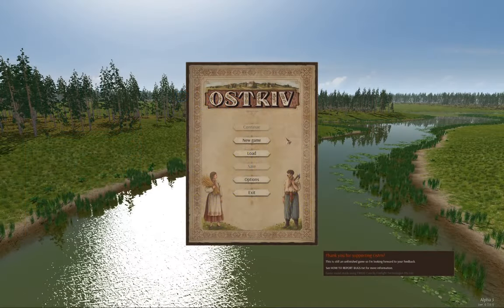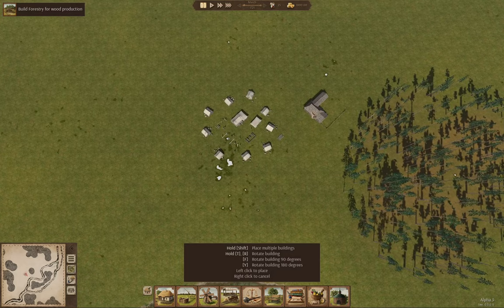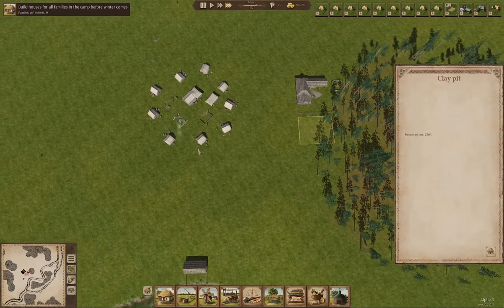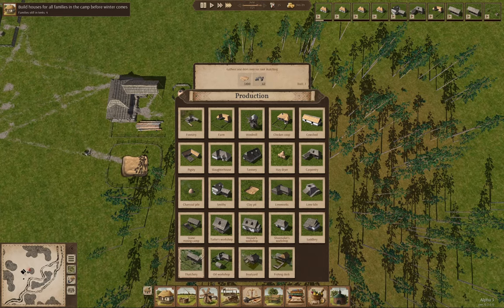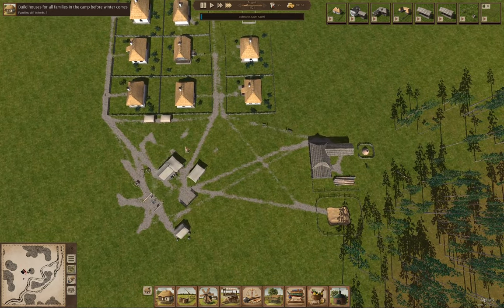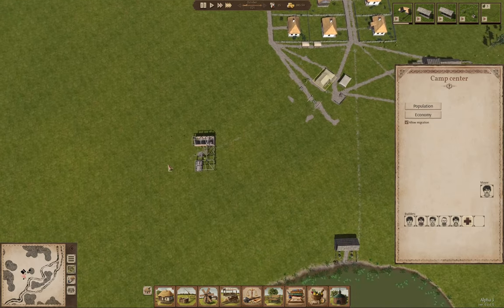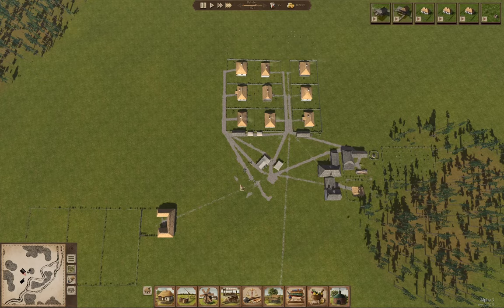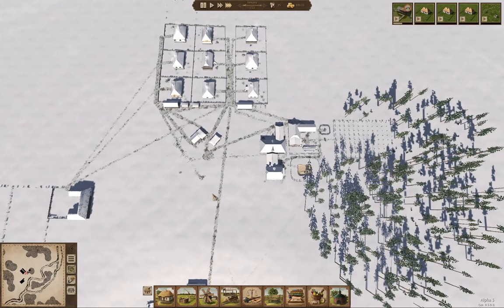Ostriv - Tri-Town Alpha #1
A new town for a new alpha version. (Tri = Three, Alpha = Alpha in case you're wondeirng.)